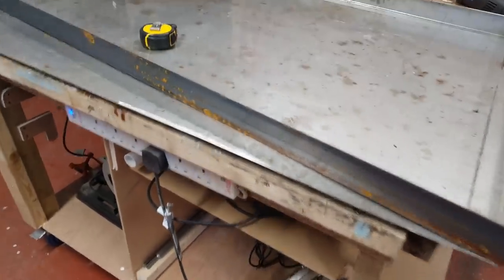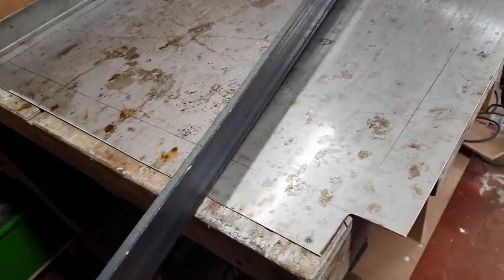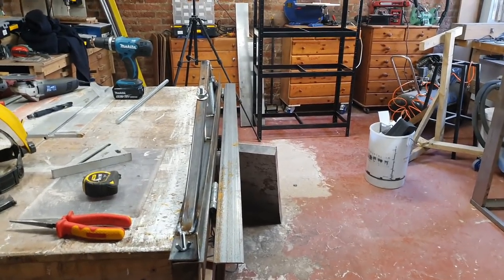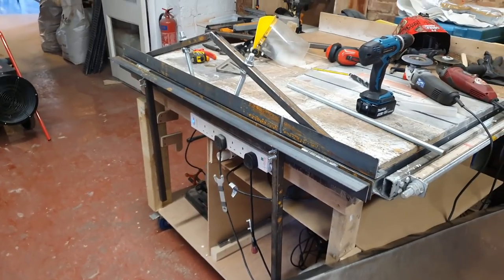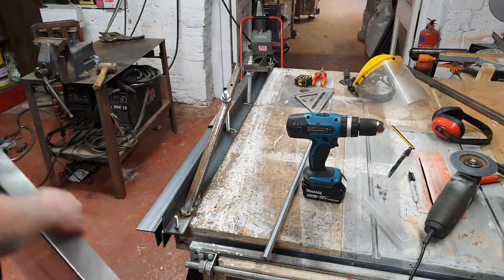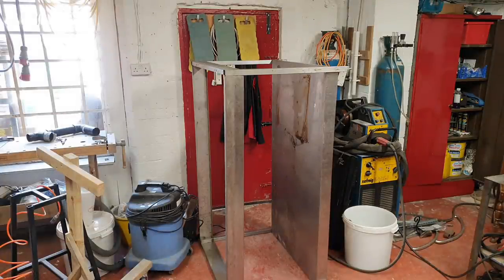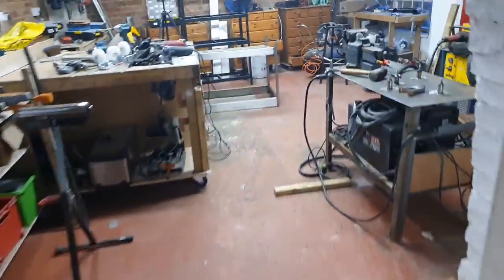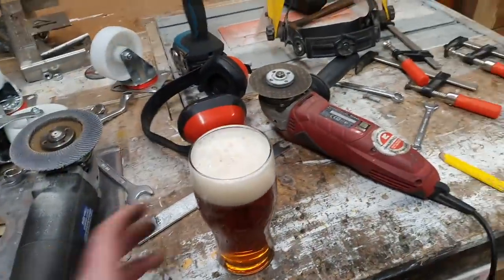Fabricating A Press Brake In My Lunch Hour ~ March 31st Pt2